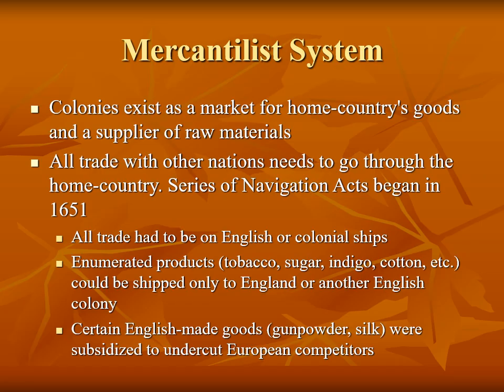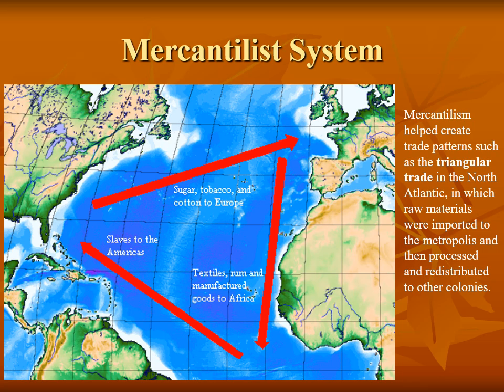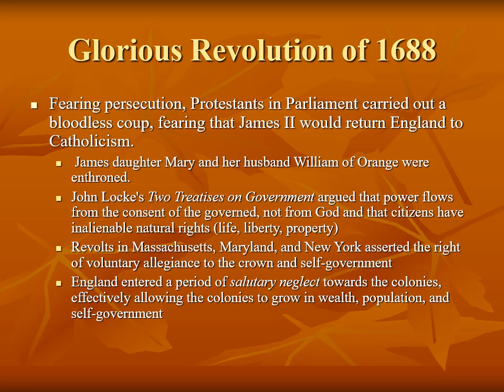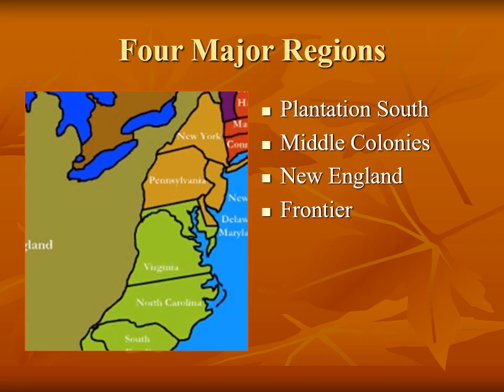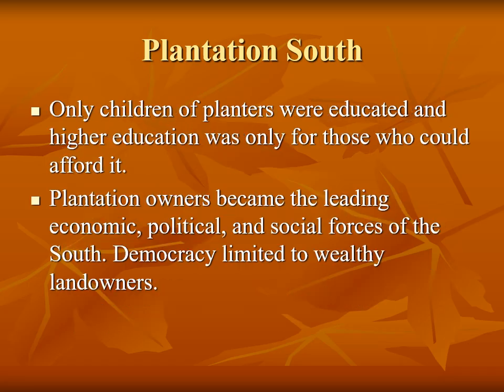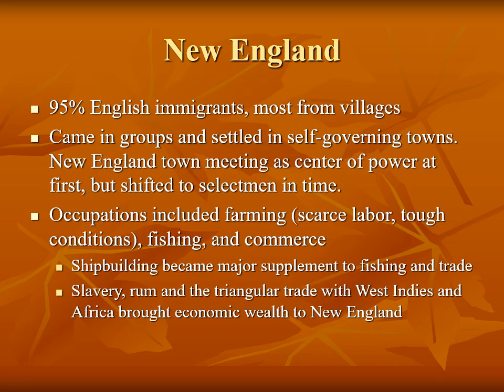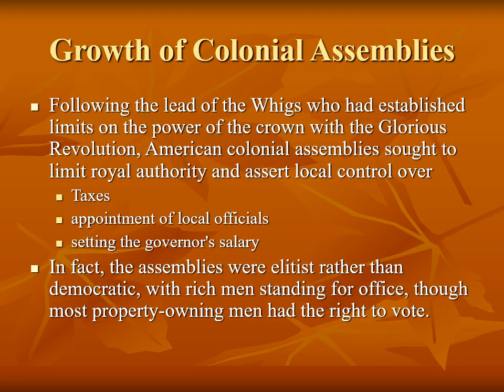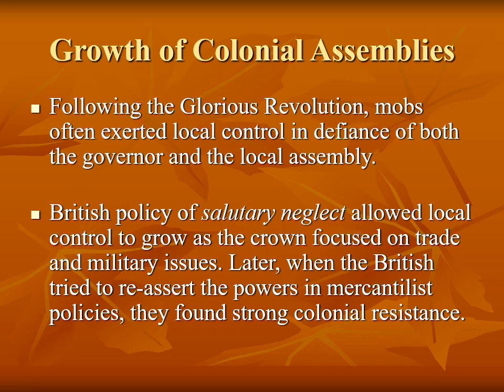HIS 131 Colonial America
Lecture for HIS 131